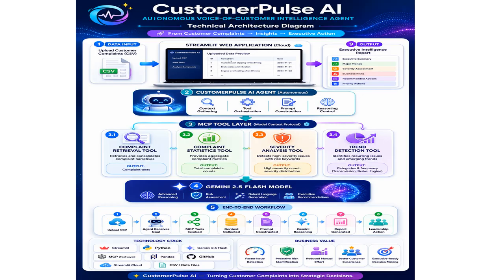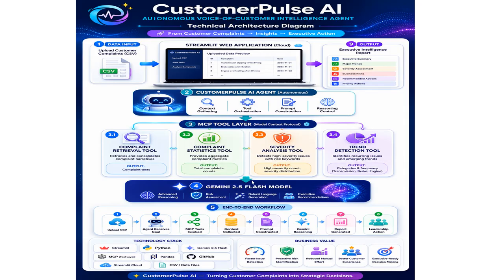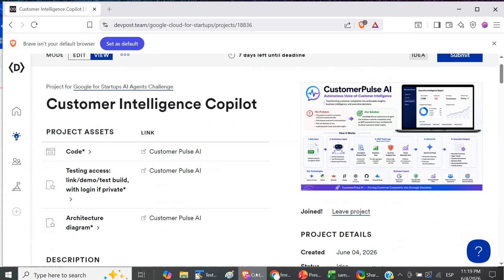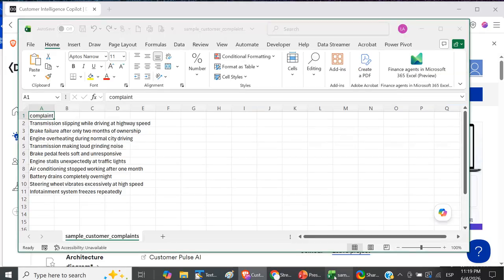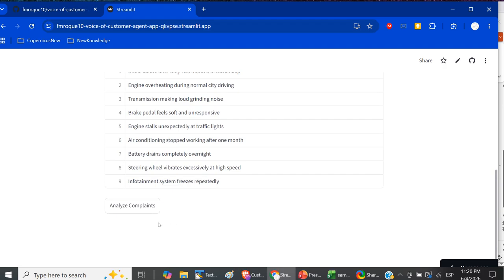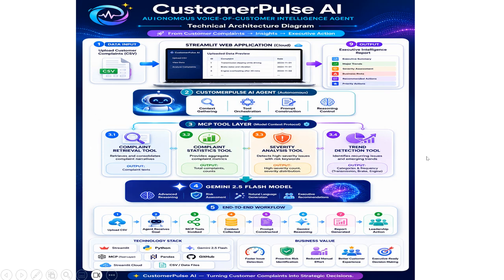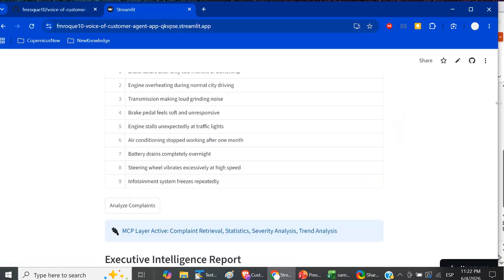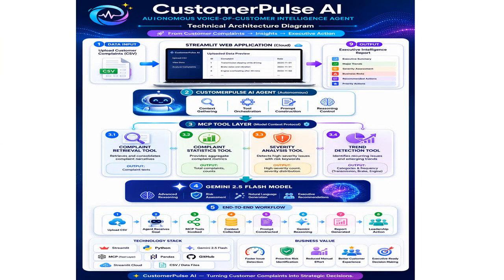Customer Intelligence Copilot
Problem to solve
[What's the problem you want to solve?]

Organizations receive large volumes of customer complaints through support channels, surveys, emails, and service reports. These complaints often contain critical information about product quality, customer satisfaction, safety issues, and operational risks. However, manually reviewing and analyzing large datasets of complaints is time-consuming, inconsistent, and difficult to scale.

As a result, organizations may fail to identify emerging trends, high-severity issues, and business risks early enough to take corrective action. Leadership teams often lack timely, data-driven insights needed to prioritize decisions and improve customer experience.

CustomerPulse AI addresses this challenge by automatically transforming unstructured customer complaints into executive-ready intelligence and actionable recommendations.

Our solution

CustomerPulse AI is an autonomous Voice-of-Customer intelligence agent that analyzes customer complaint datasets and generates executive-level business insights.

The solution allows users to upload a CSV file containing customer complaints. The agent then autonomously gathers context through an MCP-enabled tool layer, analyzes the complaint data, and generates a comprehensive executive report using Gemini.

Key Features
Customer complaint dataset ingestion through a web interface
Autonomous complaint analysis using Gemini 2.5 Flash
MCP-based tool orchestration layer
Complaint trend detection
Severity assessment and risk identification
Business impact analysis
Executive summary generation
Leadership action recommendations
Public cloud deployment through Streamlit Cloud

Agent Workflow
User uploads a complaint dataset.
The autonomous agent invokes MCP-connected analytical tools.
Tools provide complaint statistics, trend detection, severity analysis, and contextual information.
The agent aggregates the results and constructs an enriched prompt.
Gemini performs reasoning and business analysis.
The system generates an executive intelligence report including:
Executive Summary
Major Trends
Severity Assessment
Business Risks
Recommended Actions
Leadership Priorities